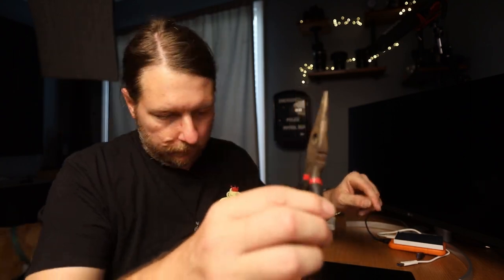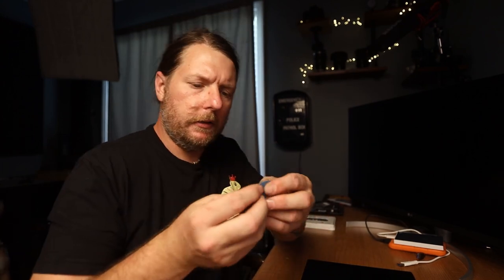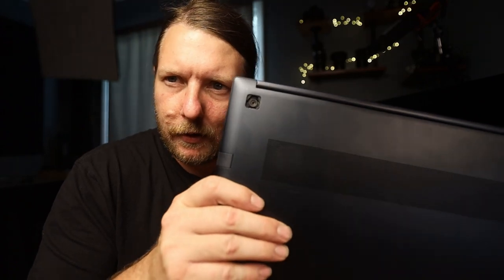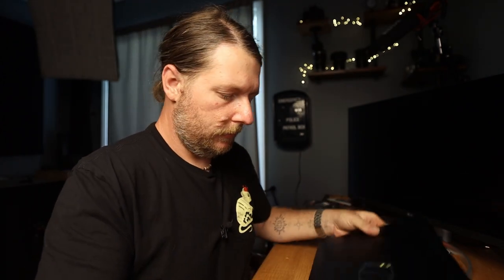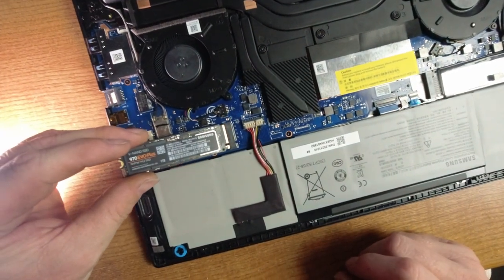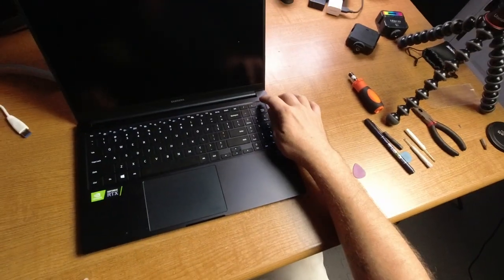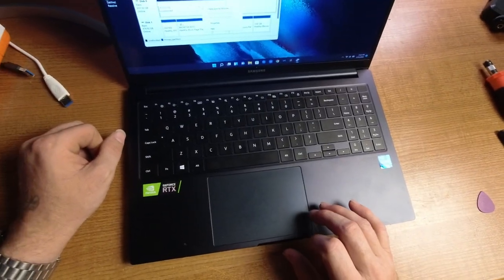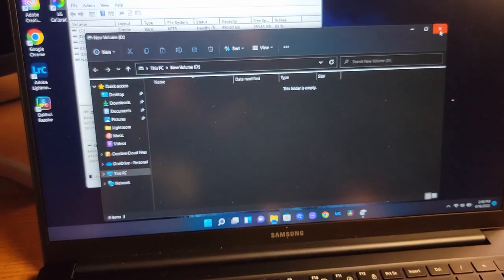Installing 2ND SSD 970 EVO Plus On The Galaxy Book Odyssey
Finally got my computer back after my huge, embarrassing failure after the first time I tried to make this video! She's here now, and to celebrate i threw a 1TB Samsung 970 EVO Plus in her available M.2 slot and now she's zooming. Upgrading the ram soon. Ton of content on the way since all i could do is record while my computer was being repaired.

Samsung 970 EVO Plus SSD